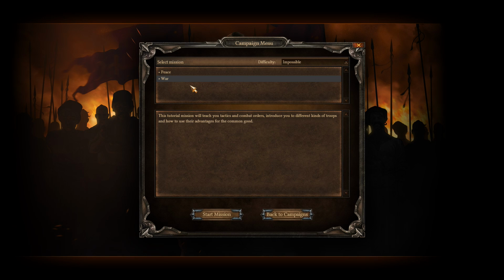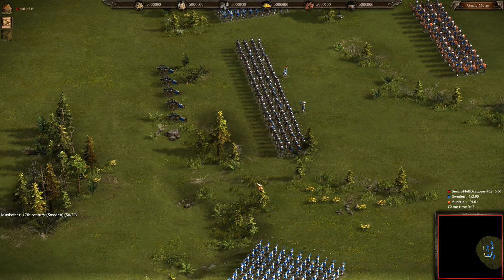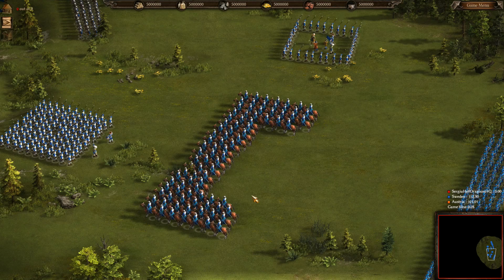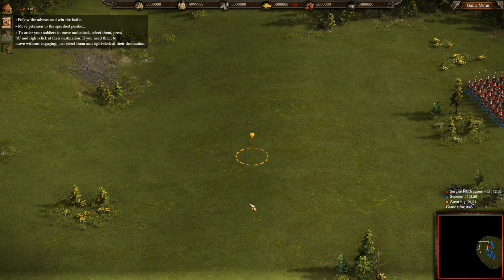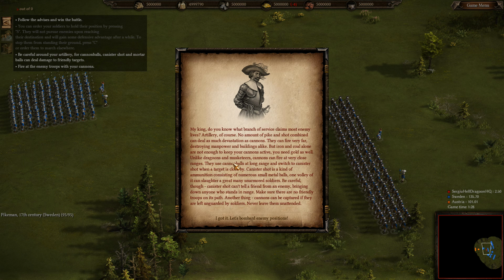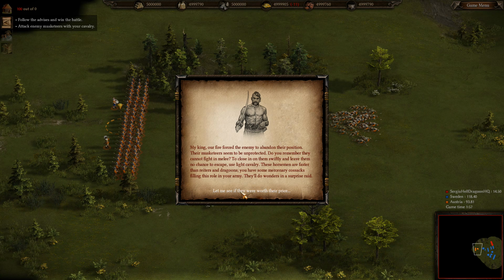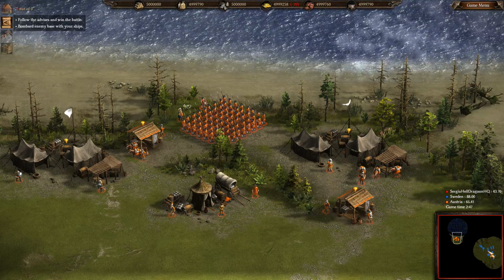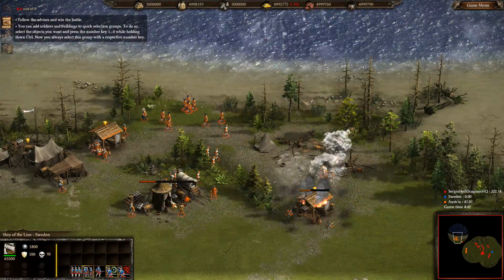Cossacks 3 - Mission 2 WAR | War Ruse Tutorial [IMPOSSIBLE Difficulty]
More Cossacks 3 Missions from the War Ruse Tutorial Campaign

Return of the legendary Cossacks! The sequel of the award winning strategy series.

Leaning on the history of the 17th and 18th century, the real time strategy game awakens colossal mass battles with up to 10,000 soldiers simultaneously on the battlefield.
This remake of the classic game, that originally launched in 2000, contains all of the elements that distinguish the successful Cossacks games and combines them with contemporary 3D-graphics. Cossacks 3 provides the player with infinite tactical options, including not only the construction of buildings, the production of raw materials, but also the broad selection of various units and the influence of the landscape.

Twelve nations, 70 different unit types, 100 research opportunities, and over 140 different historical buildings are available to the player. Besides the battles ashore, players can build an armada and attack their enemies at sea. Cossacks 3 offers five historic single player-campaigns and up to eight players can fight each other in multiplayer-mode on one map. The player can forge alliances with or against others as well as challenge the computer. Randomly generated maps provide endless variations and can be adapted to the gamer’s needs.
Game features:
• Grandiose battles of up to 10,000 soldiers on the battlefield
• 12 playable nations
• 100 research opportunities
• 140 different historic buildings
• Battles ashore and at sea
• Five singleplayer historical campaigns
• Infinite variations of battles on randomly generated maps

★Cossacks 3 playlists you may like:
► Cossacks 3 Massive Battles
► Cossacks 3 In Distress and Cold, on the Tsar’s employ - Campaign Walkthrough
► Cossacks 3 Dawn of the French Fleet - Campaign Walkthrough